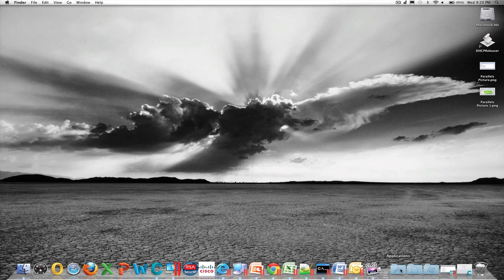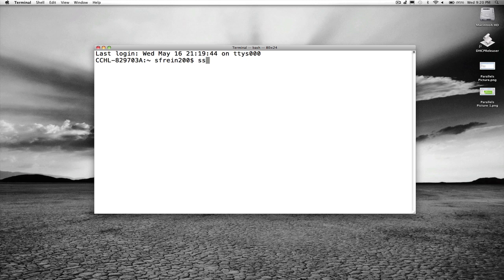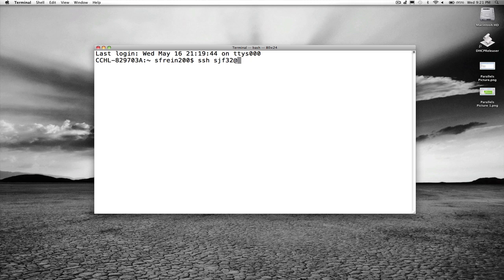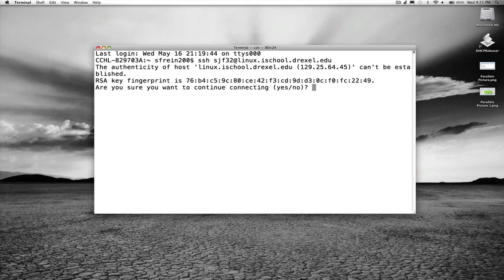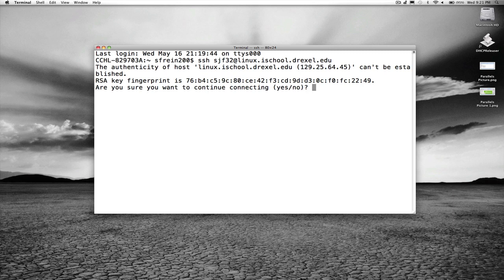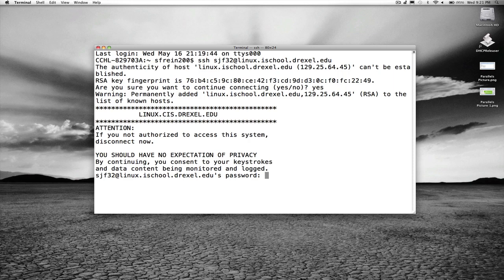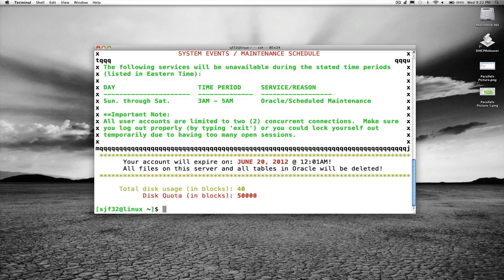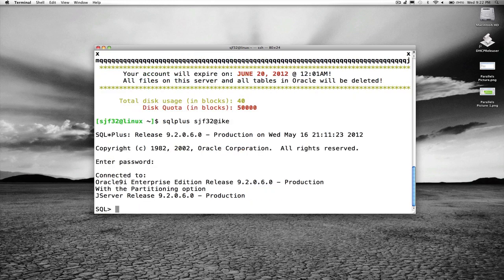Using Mac Terminal for SSH to Drexel iSchool Linux Server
Demonstrates how to use the Terminal software on a Mac to connect to linux.ischool.drexel.edu via SSH